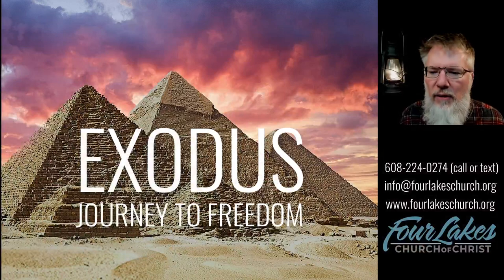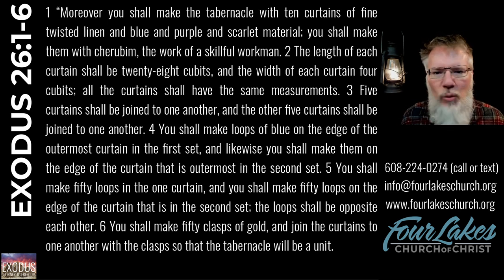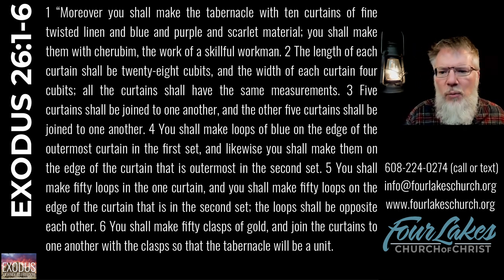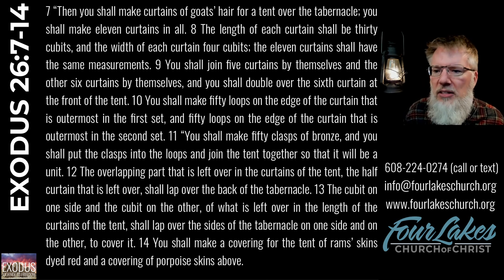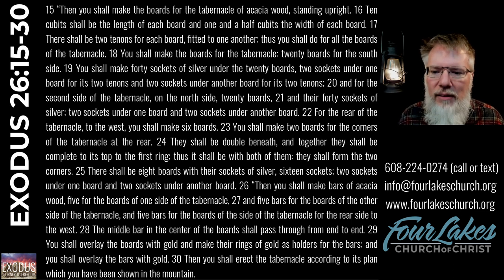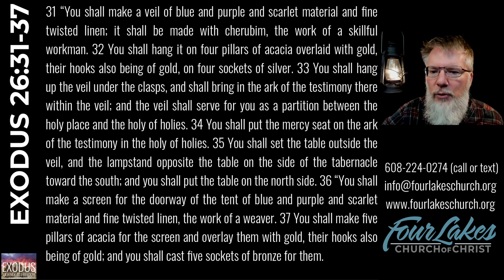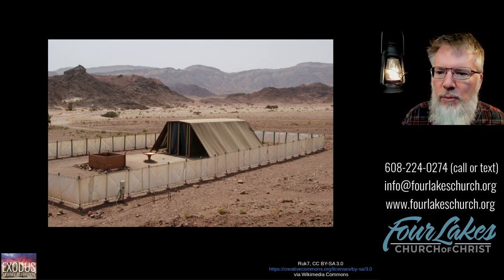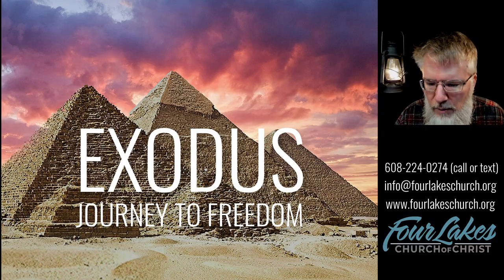EXODUS 26 (2024-01-10)